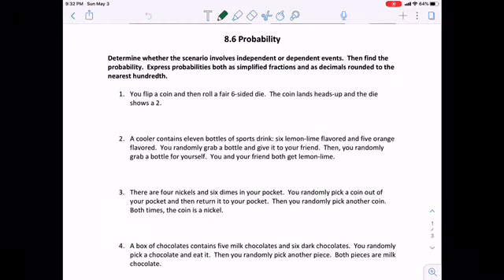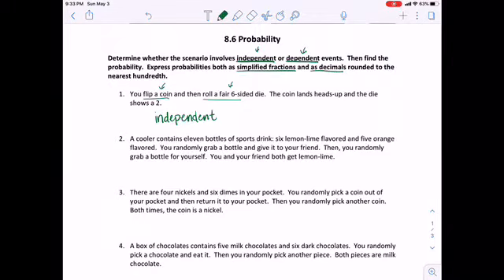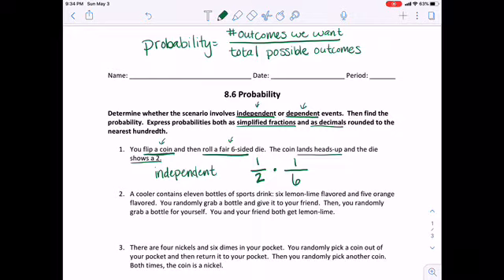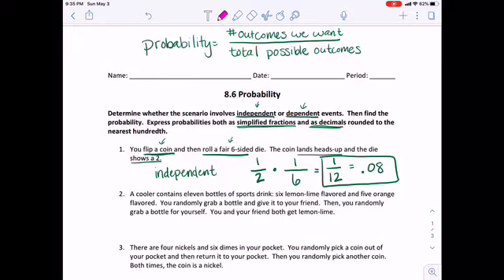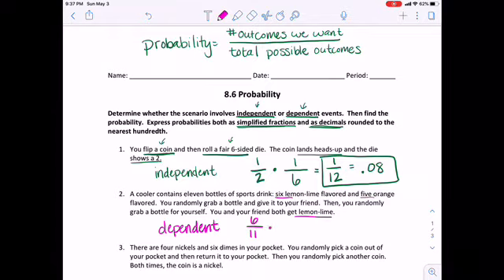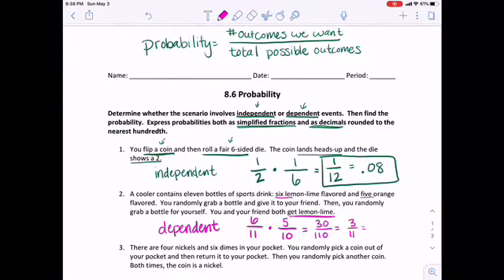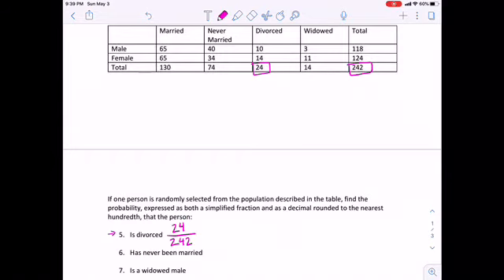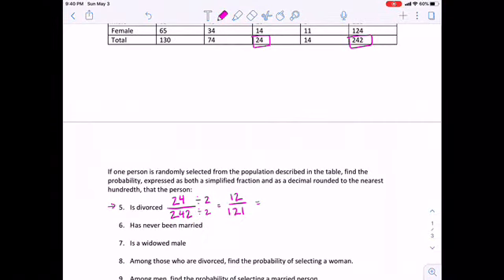8.6 Probability (Pre-Calc)